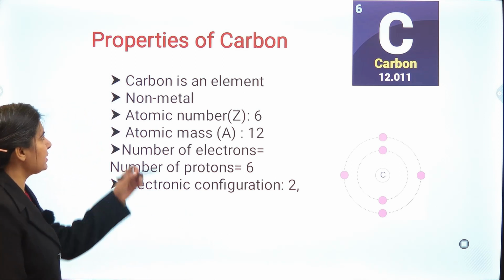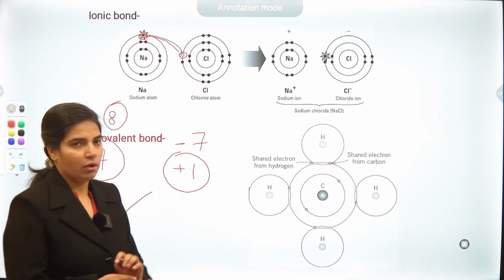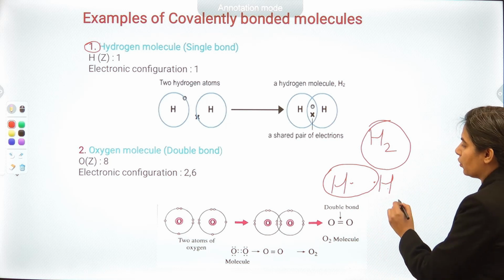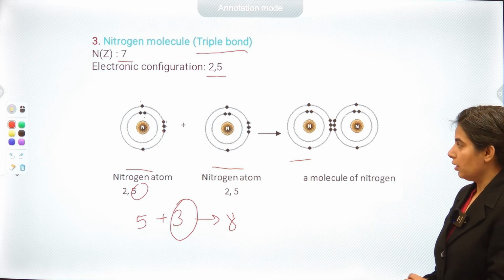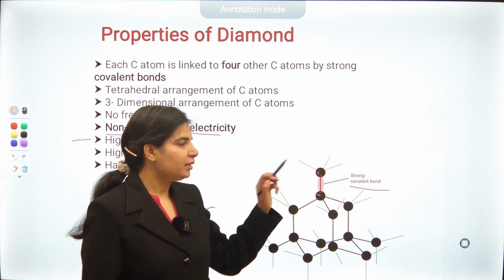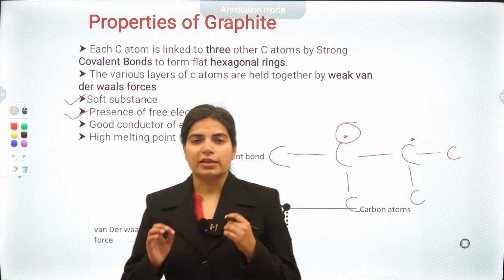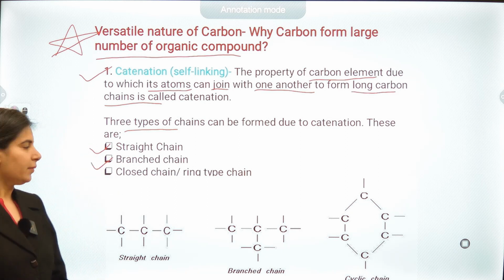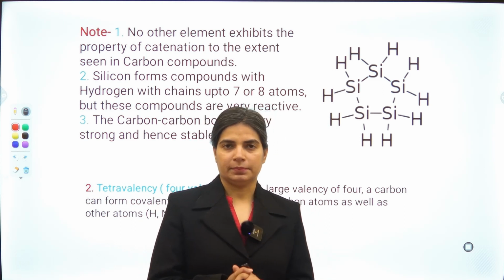CLASS 10TH SCIENCE CH- 04, CARBON AND ITS COMPUNDS (PART-1)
CLASS : 10TH
SUBJECT : SCIENCE
CHAPTER NAME : CH- 04,  CARBON AND ITS COMPUNDS (PART-1)